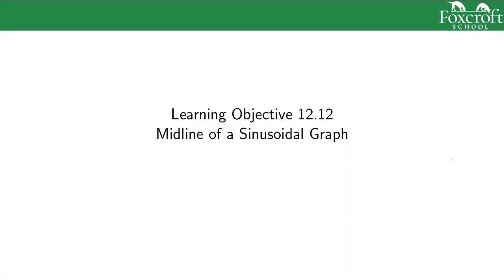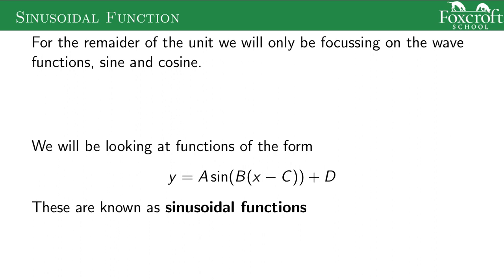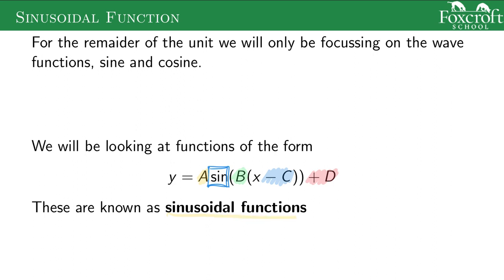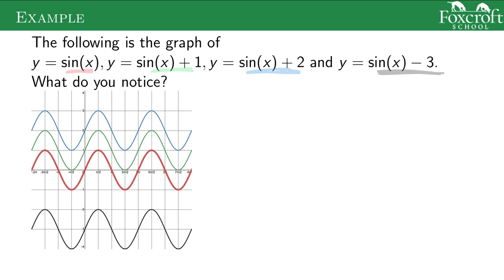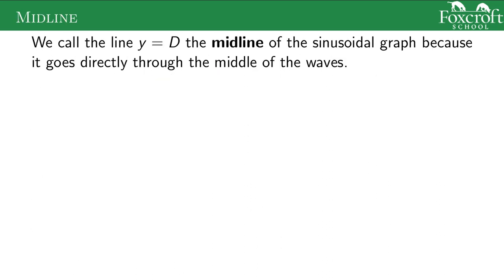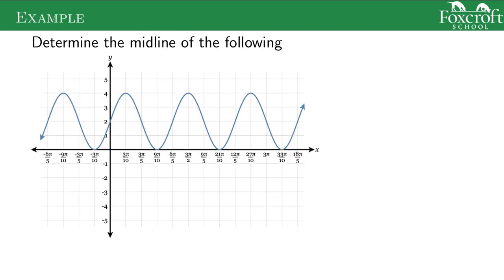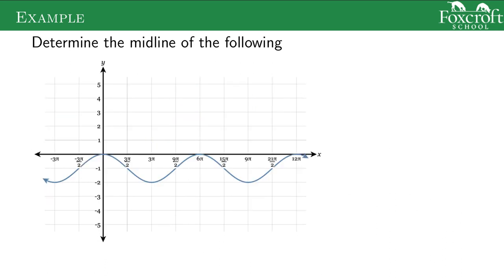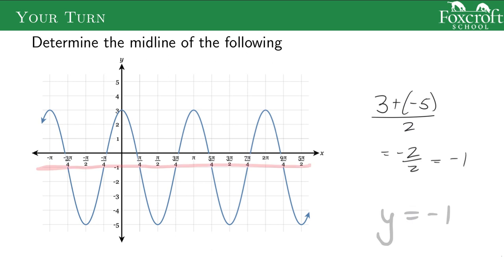12.12: Sinusoidal Graphs, Midline